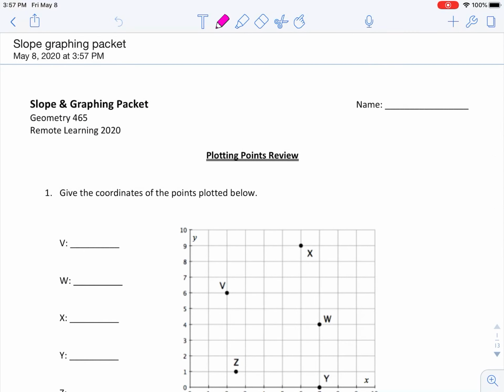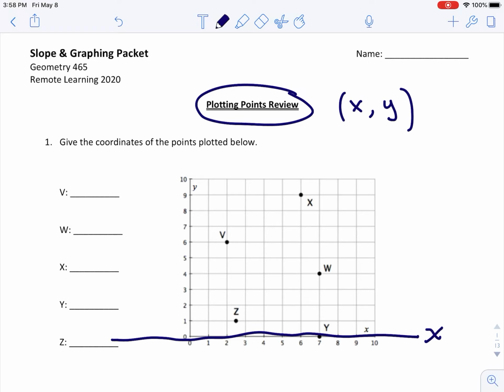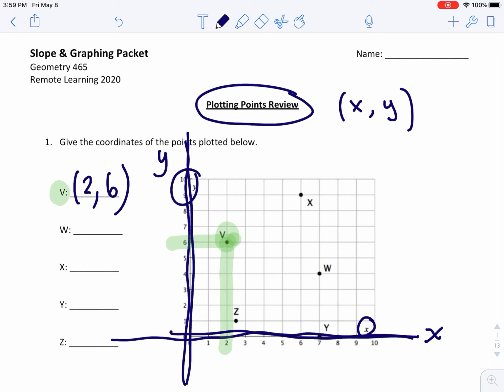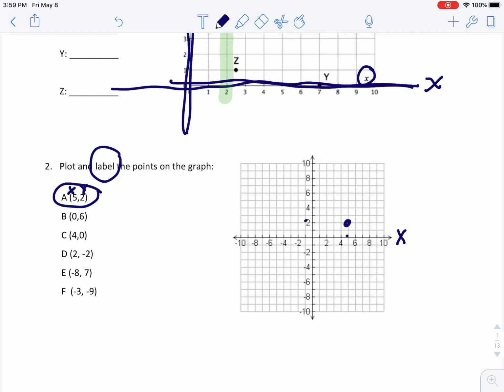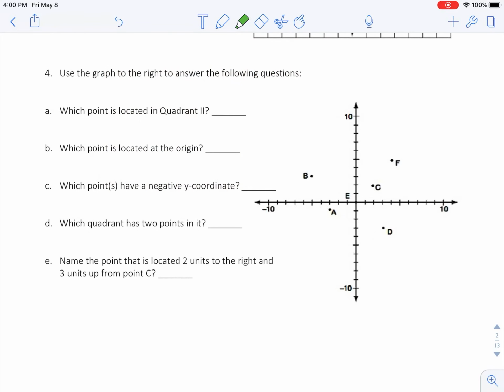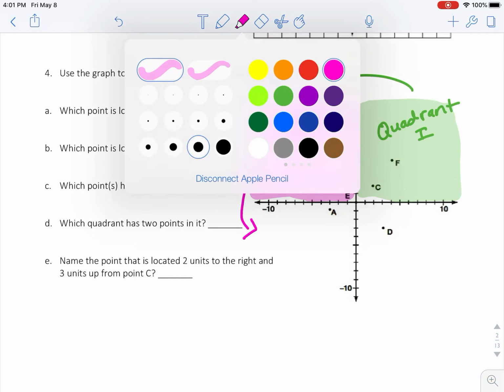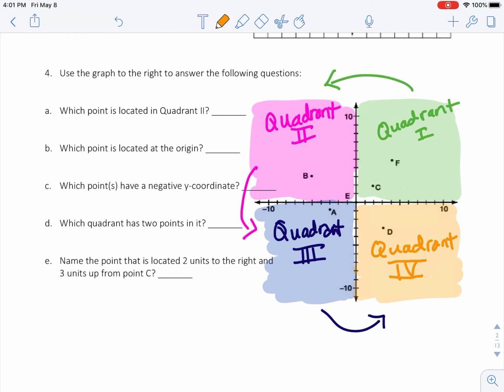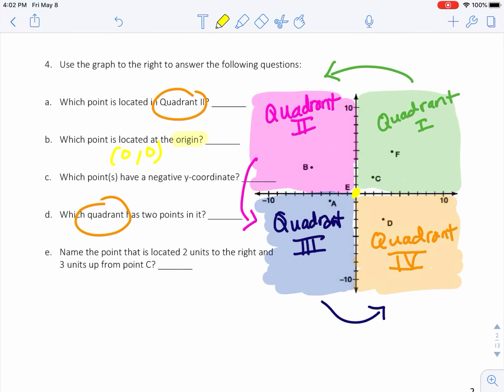Slope packet pages 1 and 2